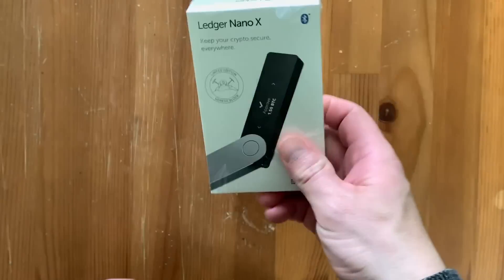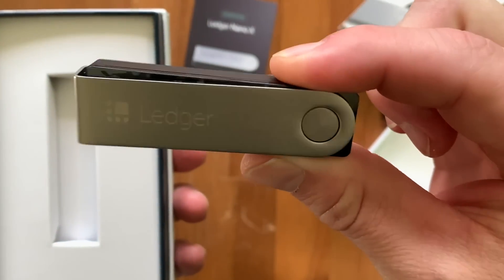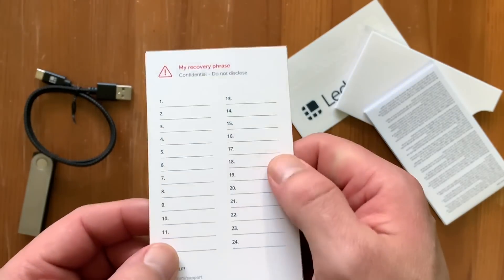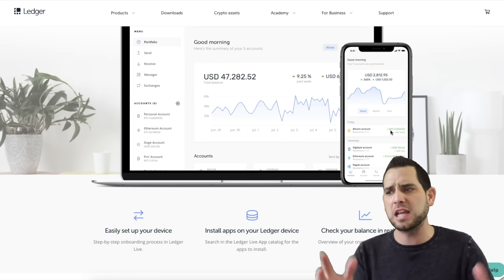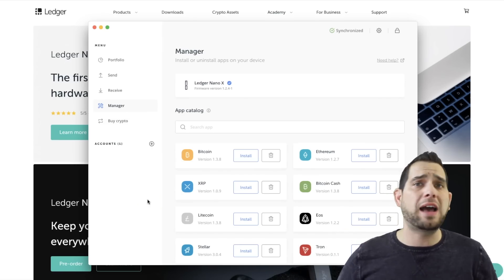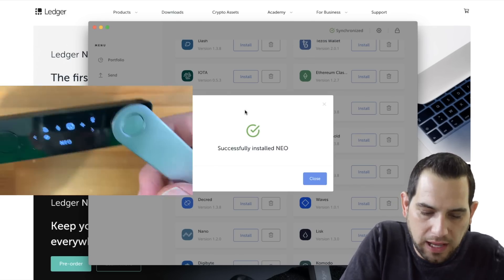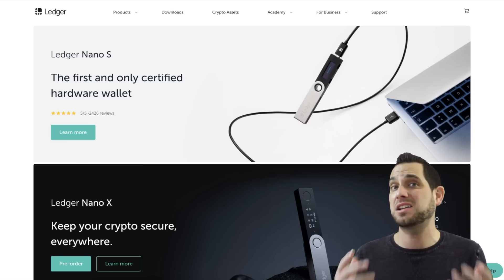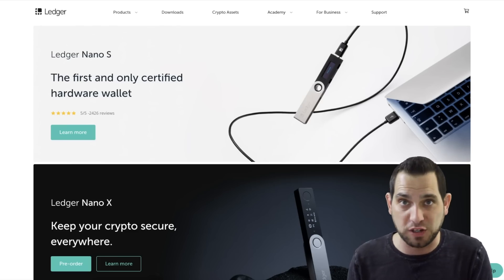Ledger Nano X Review: How to Set Up Your Wallet: Custom Tokens Tutorial: Bitcoin + ERC-20s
How to store Bitcoin and Altcoins on your LedgerNanoX

0:56 Unboxing
3:00 Getting started
4:47 How to add different wallets (apps)
7:48 How to use MyCrypto for ERC-20s
11:19 How to add a custom ERC-20 token
13:24 Final thoughts/more resources